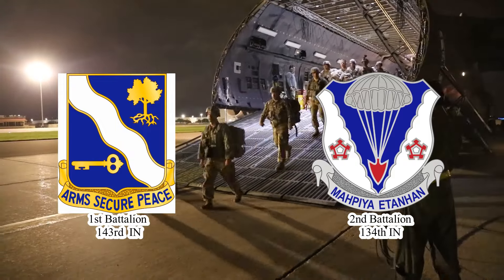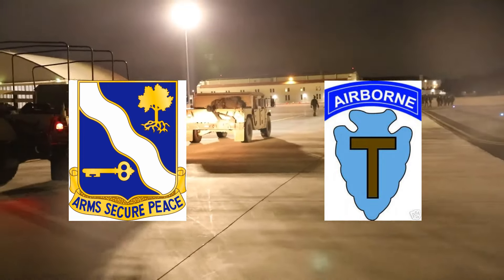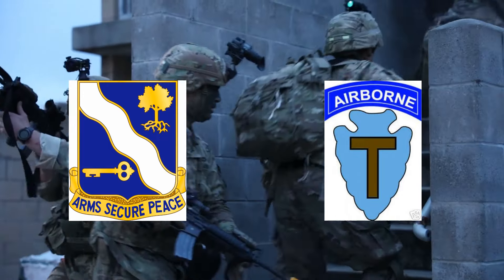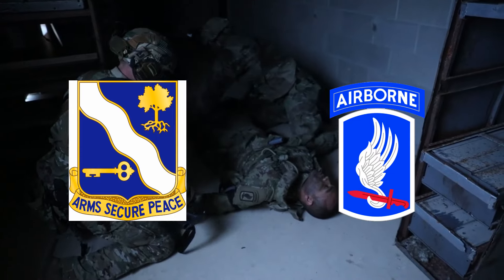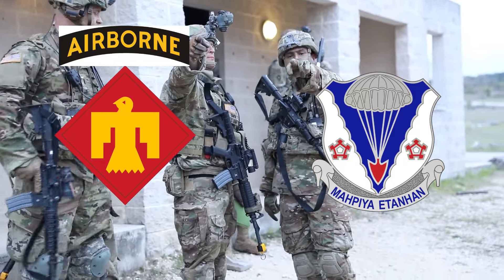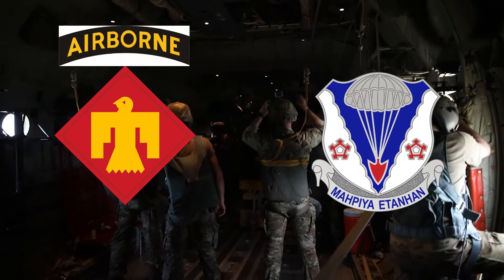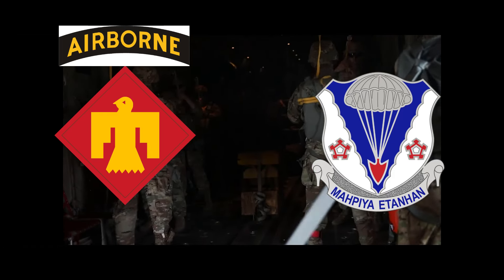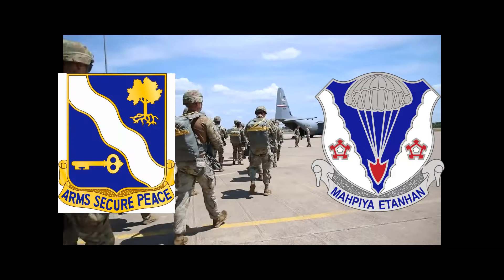US Army National Guard Airborne Infantry Battalions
This video gives a brief summary of the 1st Battalion, 143rd IN And the 2nd Battalion 134th IN.